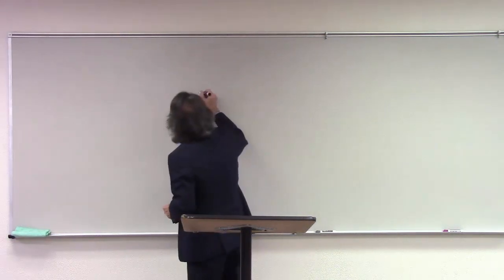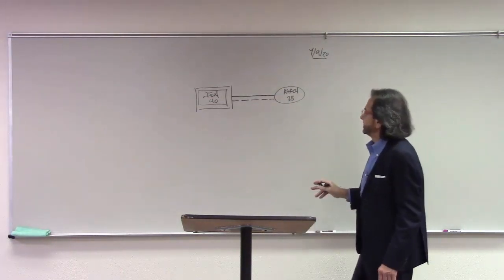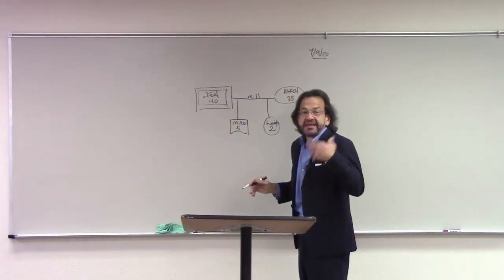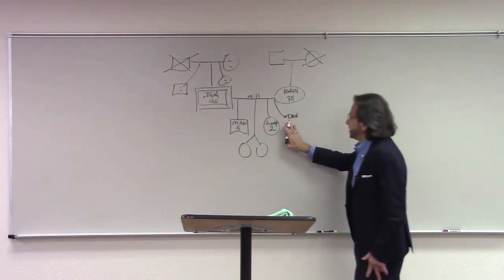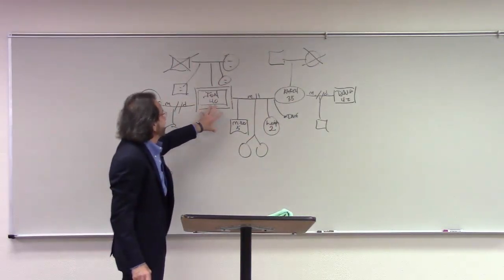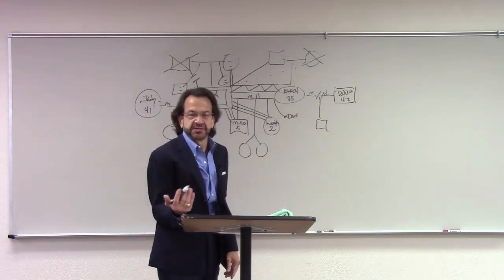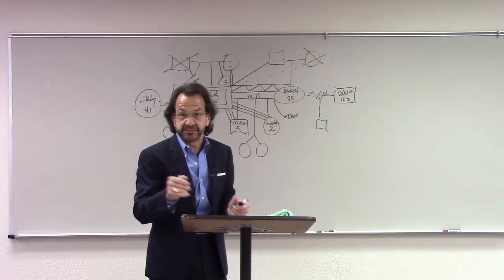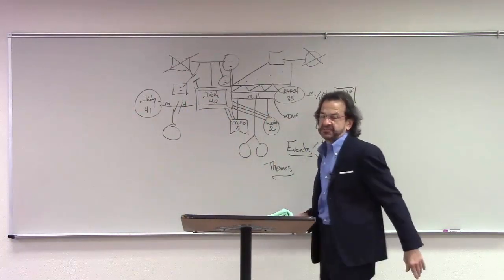The Genogram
Video 2 of Meet Your Family System series by Dr. Don Hebbard.